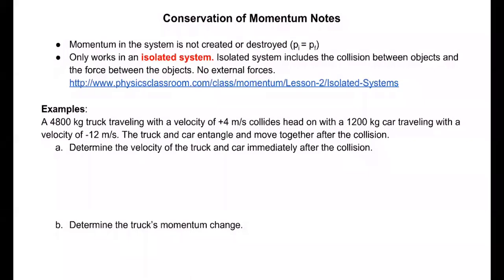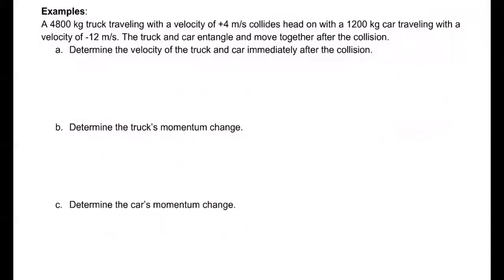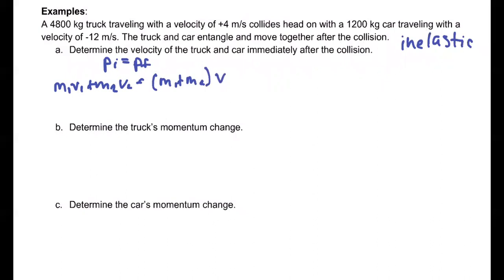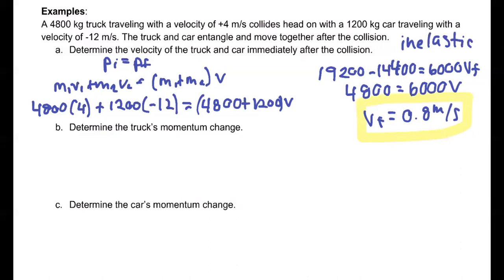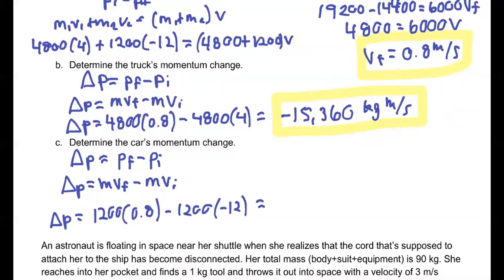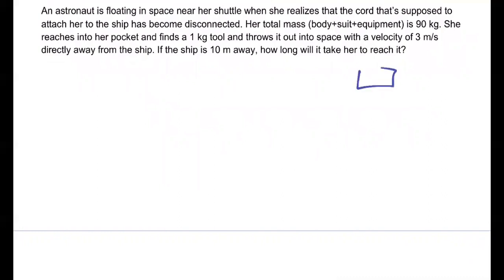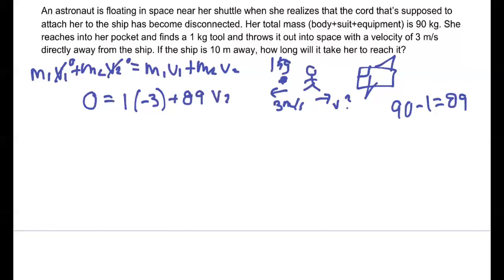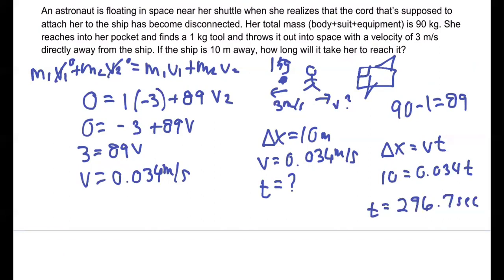Conservation of Momentum Notes